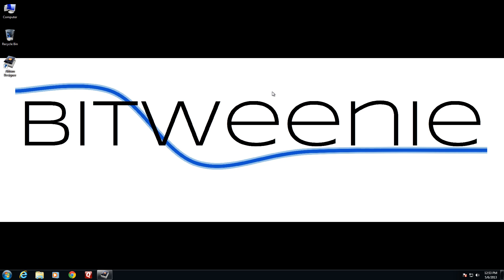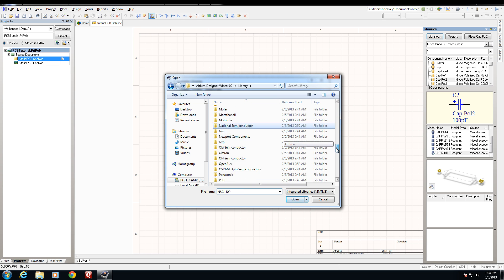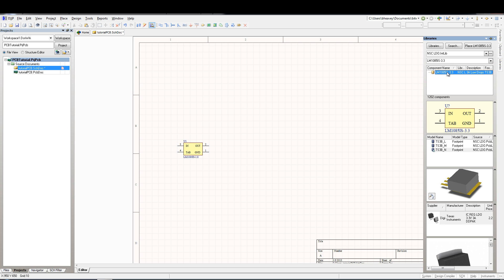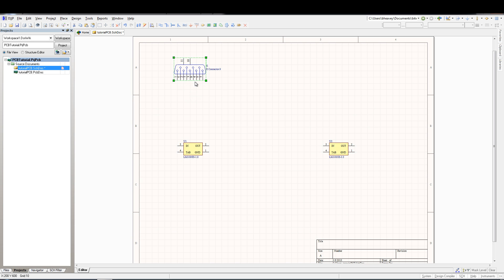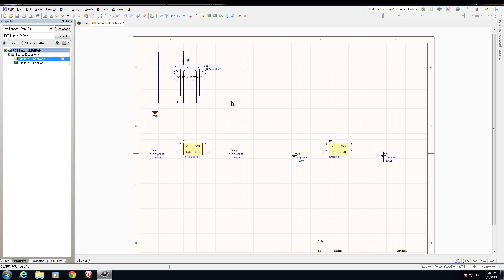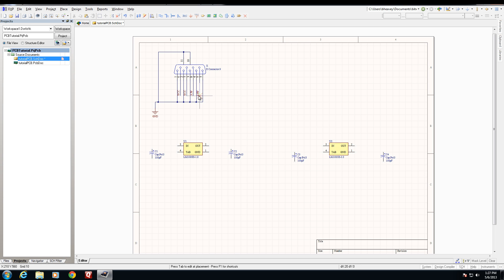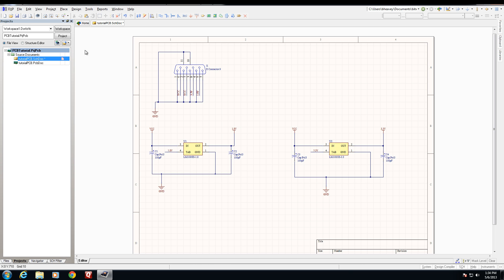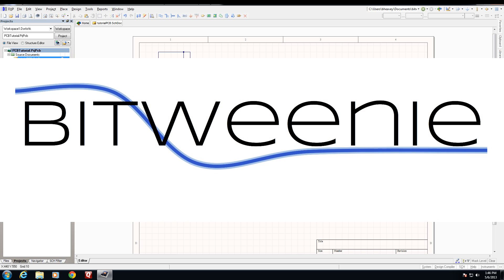Altium Designer Tutorial - Schematic Capture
In this video we build on the project we created in the first video and enter the schematics for a very simply voltage break out board utilizing a couple linear regulators.  In this video you'll learn how to install libraries, insert components into a schematic, work with net labels and wire up your schematics.  For the full post, please check out